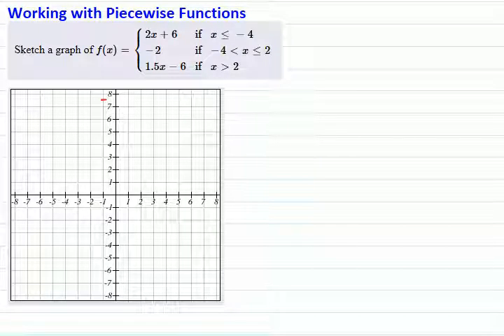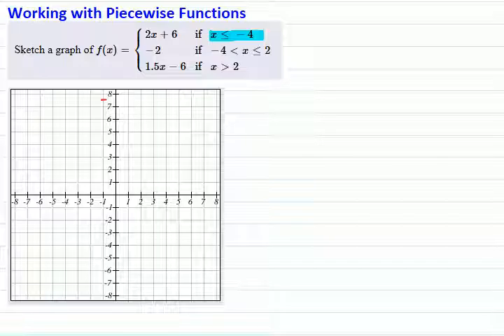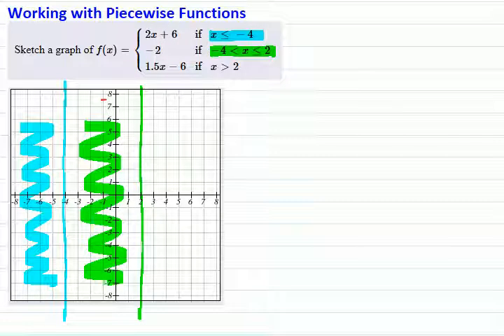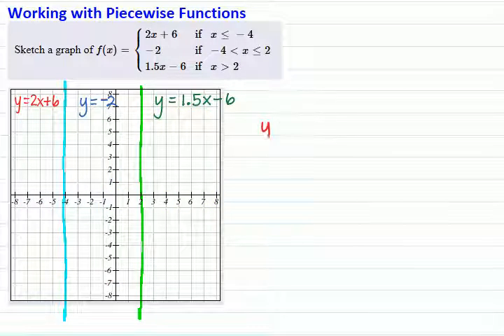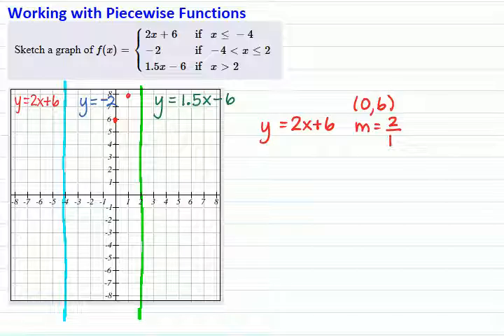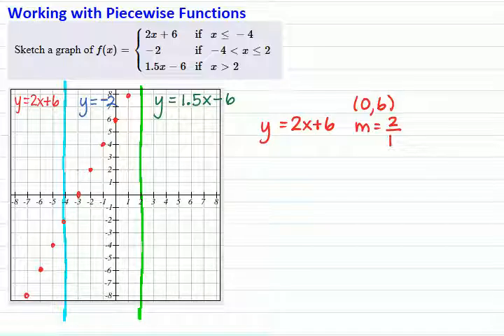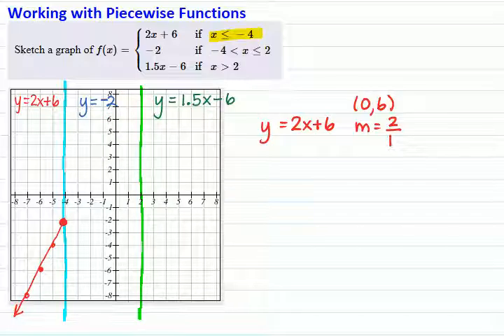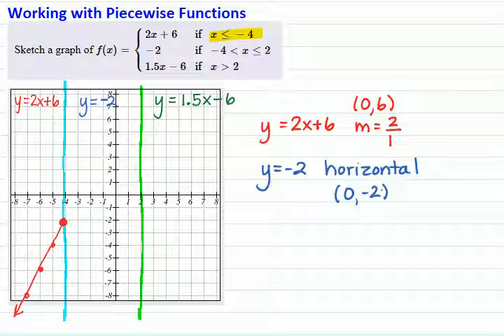Piecewise Functions: Graph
Graph a piecewise function from its equation